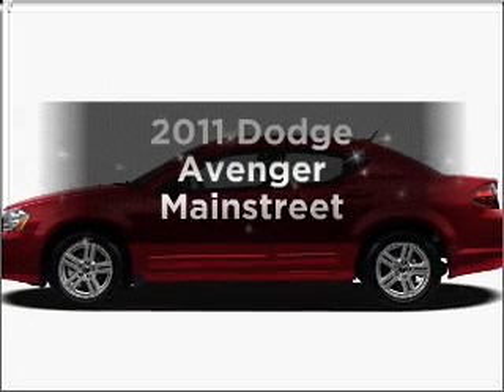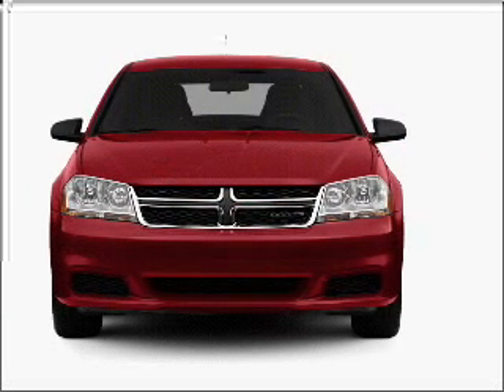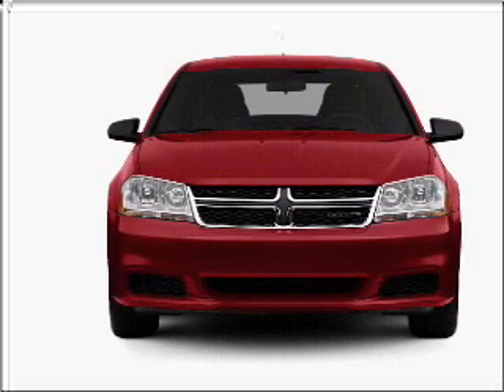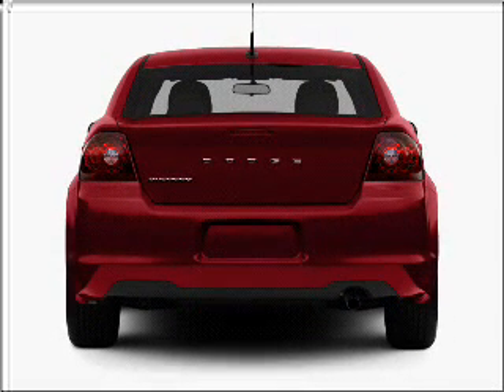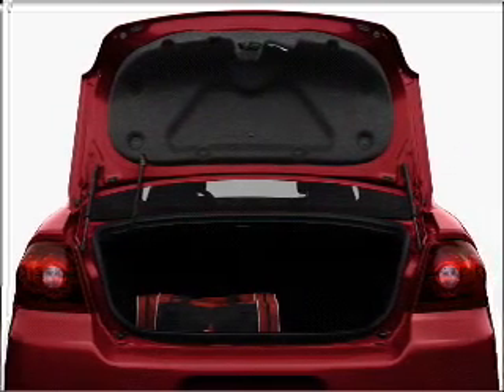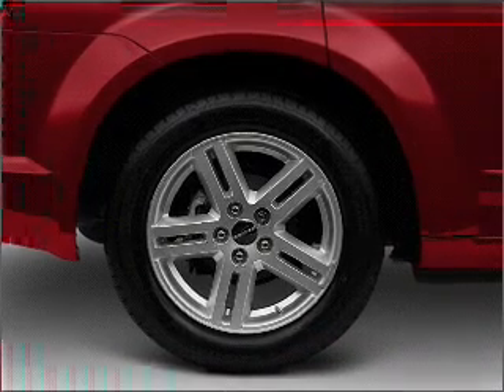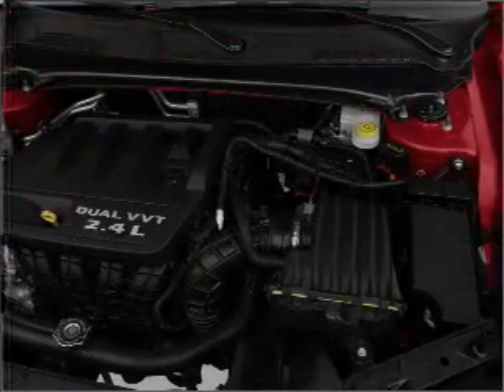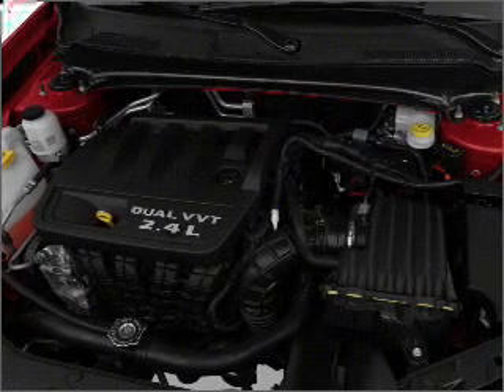2011 Dodge Avenger - BRIDGETON MO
Year: 2011
Make: Dodge
Model: Avenger
Trim: Mainstreet
Engine: 3.6 liter 6 cylinder 24 valve
Transmission: Automatic
Color: Redline 2 Coat Pearl
Mileage: 0
Address:
11503 SAINT CHARLES ROCK RD